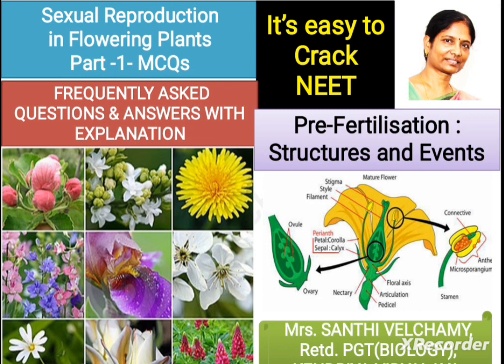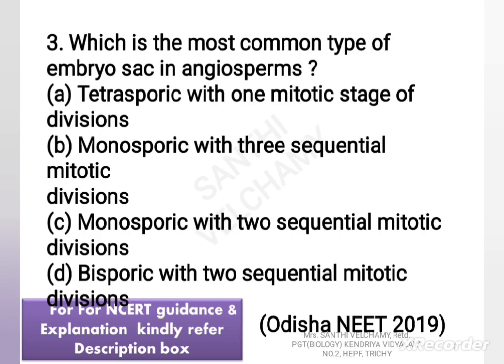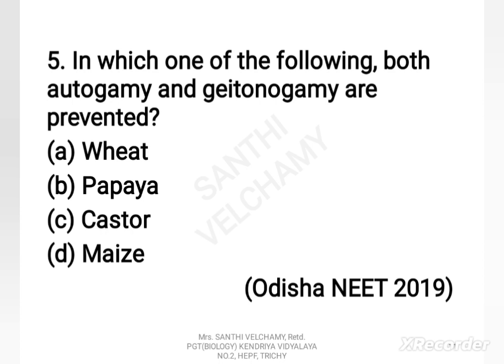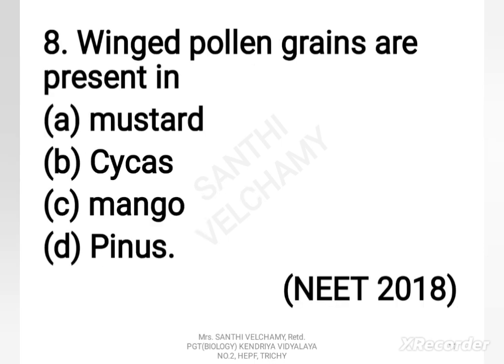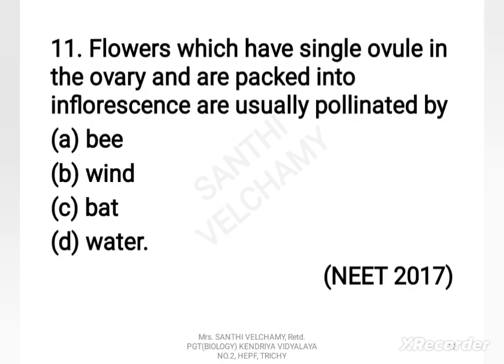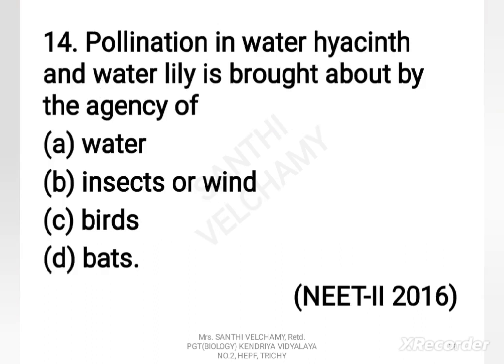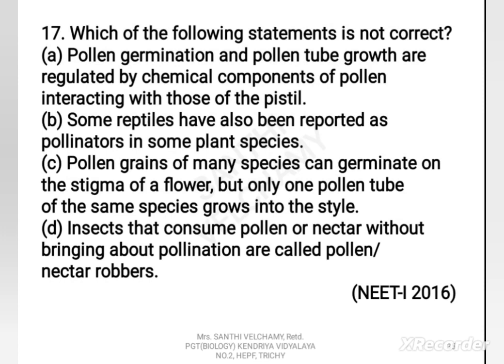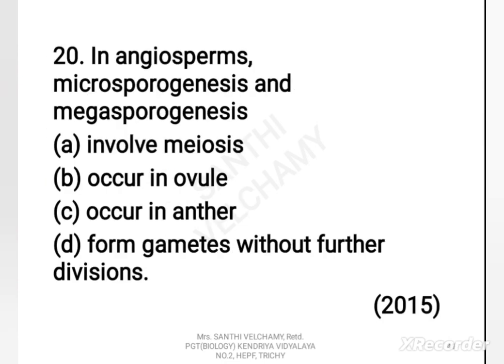✳️NEET || Most expected 20 MCQs - Part-1 || Sexual Reproduction in Flowering Plants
Sexual reproduction in flowering plants By Santhi Velchamy, PGT Biology
Answers with Explanation
1. (d)
2. (a) : In many aquatic plants with emergent flowers,
pollination occurs by wind or insects, e.g., lotus, water
lily, water hyacinth.
3. (b)
4. (d) : In Vallisneria, the female flower reach the
surface of water by the long stalk and the male flowers or
pollen grains are released on to the surface of water. They
are carried passively by water currents, some of them
eventually reach the female flowers and the stigma.
5. (b)
in liquid nitrogen at –196°C. This is also known as
cryopreservation.
7. (d) : Exine of pollen grain is made up of highly
resistant fatty substance called sporopollenin, which is
not degraded by any enzyme. It is not affected by high
temperature, strong acid or strong alkali. Because of
the sporopollenin, pollen grains are well preserved as
microfossils.
8. (d) : Each pollen grain of Pinus has two wing like
structures which enable it to float in air, as an adaptation
for dispersal by wind. Pollen grains of mustard, Cycas
and mango are not winged.
9. (b) : In angiosperms, the functional megaspore
is the first cell of female gametophyte. It enlarges and
undergoes three nuclear mitotic divisions to form
embryo sac.
10. (a) : Entomophily is the most common type of
zoophily where pollination takes place through the
agency of insects. Entomophilous flowers are brightly
coloured and secrete nectar to attract visiting insects.
Anemophily (wind pollination) and hydrophily (water
pollination) do not require attractants or rewards
due to the involvement of abiotic pollinating agents.
Cleistogamy is self pollination in closed flowers.
11. (b) : Single ovule in the ovary and flowers packed
into inflorescence are characteristics of wind pollinated
flowers.
12. (a) : Dioecious plants are those plantsinwhich male
flowers and female flowers are borne on different plants.
Therefore, they prevent both autogamy and geitonogamy.
14. (b) : Refer to answer 2.
15. (a) : The ovule of an angiosperm is equivalent to
integumented megasporangium.
microsporangium that nourishes developing pollen
grains.
18. (b)
19. (b) : Filliform apparatus is a mass of finger-like
projections of the wall into the cytoplasm. It is present in
synergids(help cells) of the embryo sac, in the micropylar
region. It guides the pollen tube inside the ovule towards
the embryo sac.
20.(a) Microsporogenesis takes
place in the anther. Megasporogenesis, i.e., formation of
megaspores occurs by the meiotic divisions of diploid
megaspore mother cells. Megasporogenesis takes place
in the ovule.